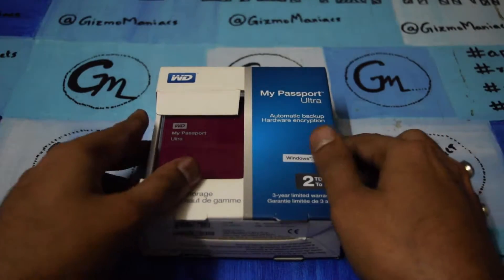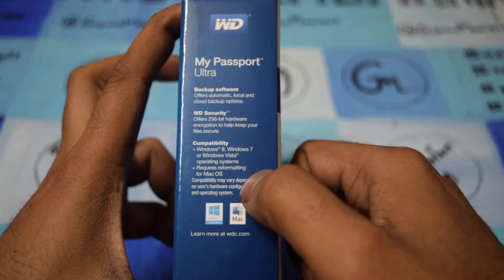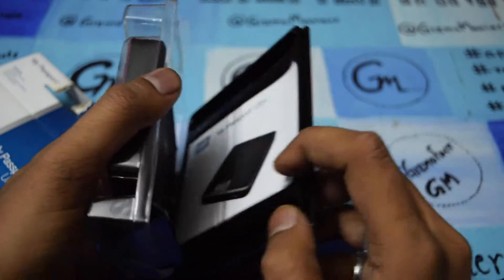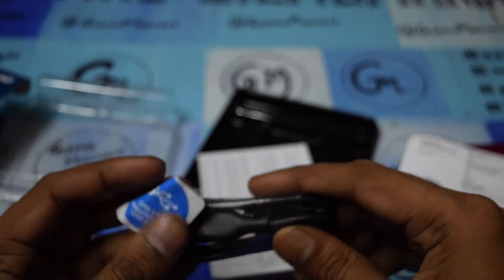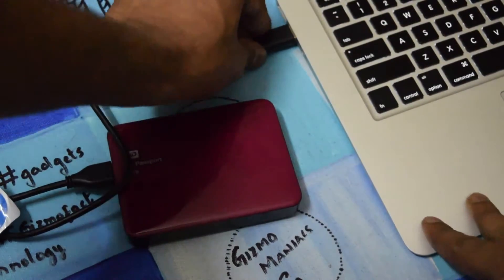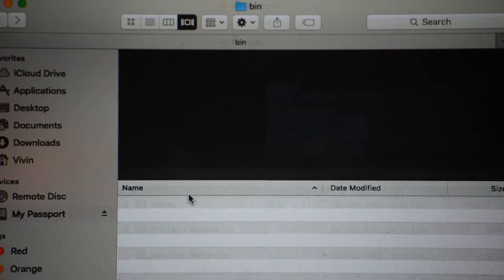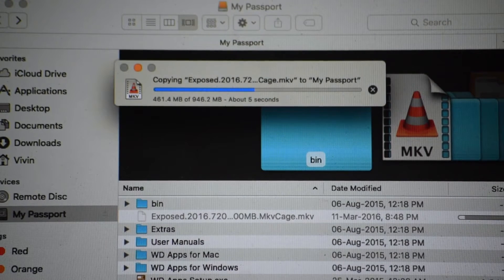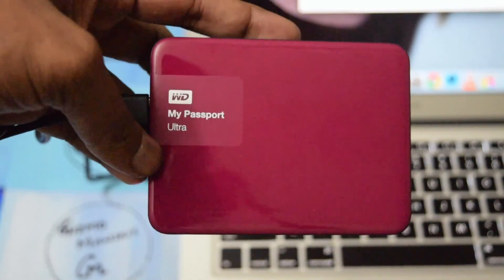WD My Passport Ultra 2TB: Unboxing, Installing, Software and Use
We will check out the unboxing, design, installation, and softwares given with the HDD. This 2TB storage variant will be available in 4 colours - Black, Titanium, Blue, and Red.